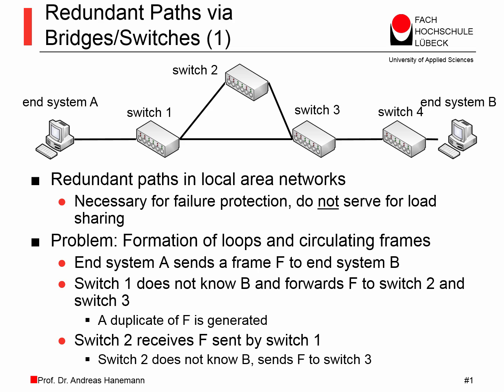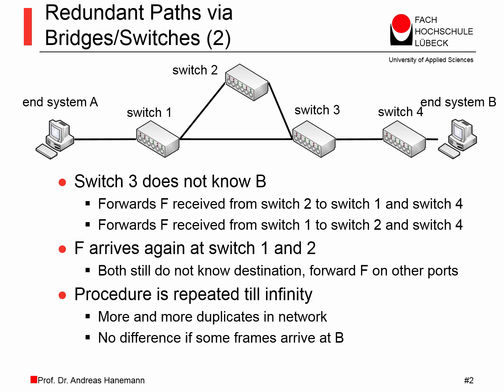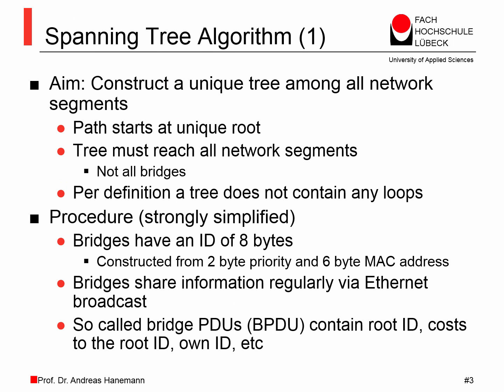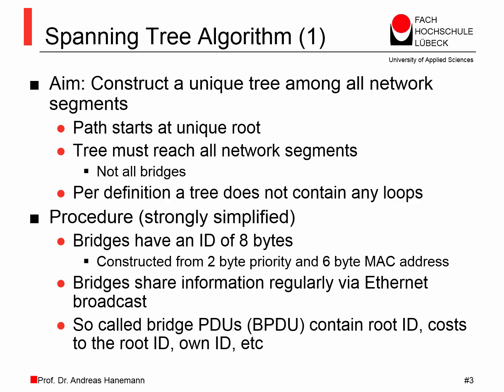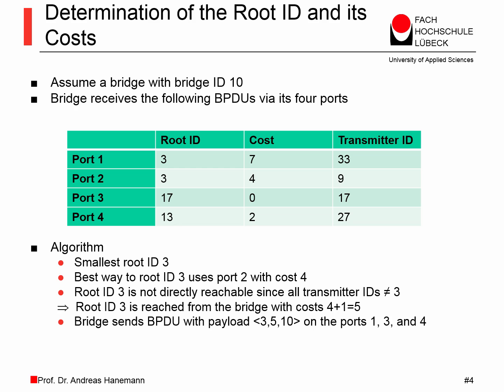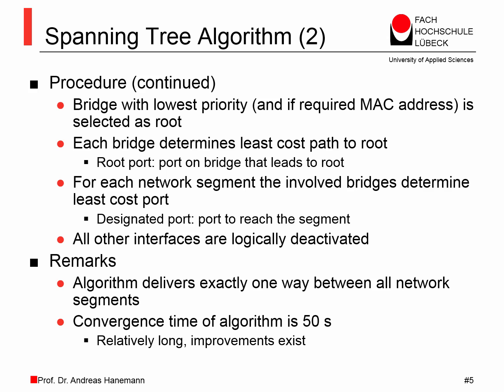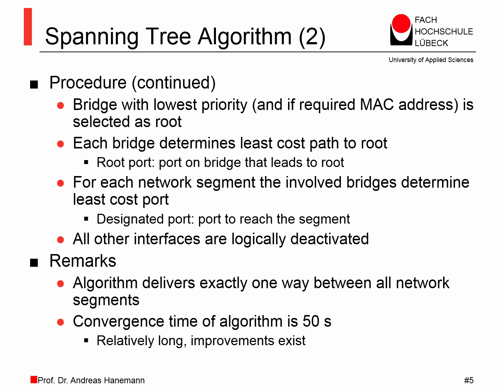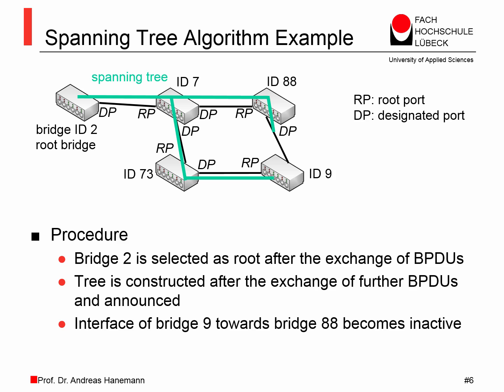Computer Networks MOOC - Spanning Tree - Prof. Dr. Andreas Hanemann